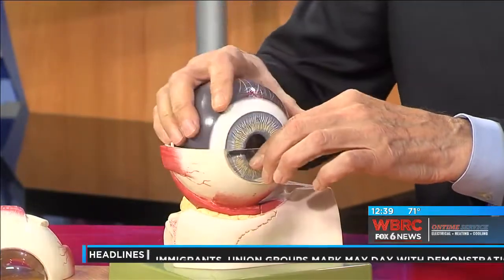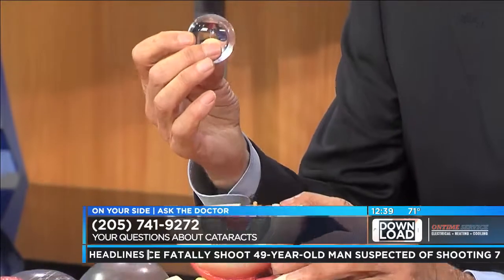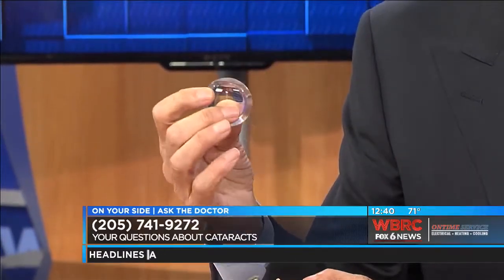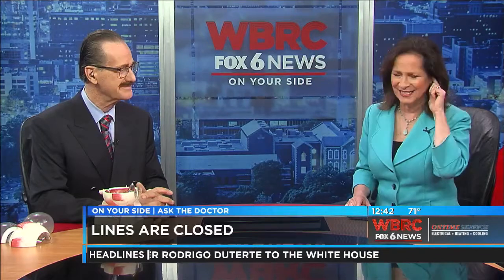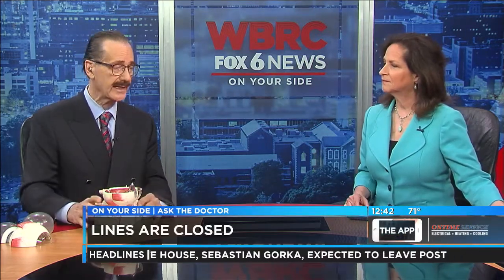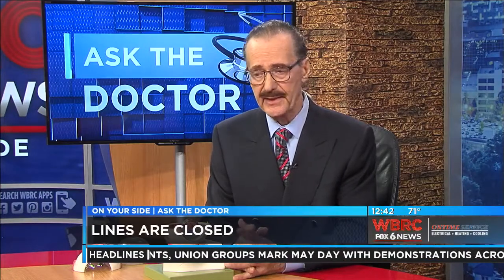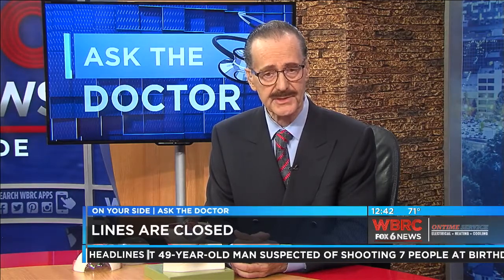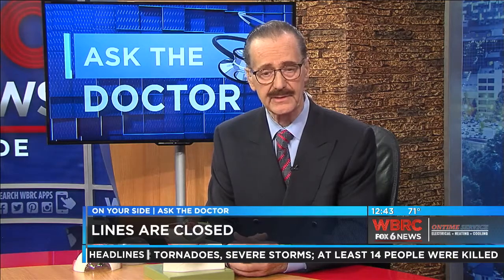How Cataracts and Floaters can Affect Your Vision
Dr. Roswell Pfister, ophthalmologist with Brookwood Baptist Medical Center, explains how cataracts form, why you need to be careful when floaters appear and the difference between certain types of eye doctors.